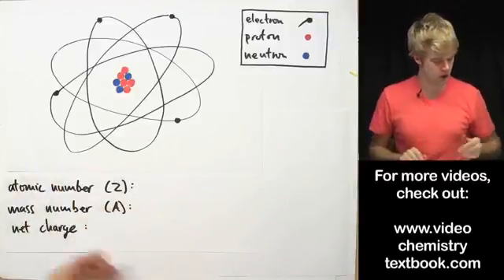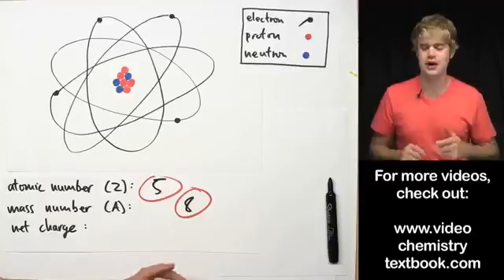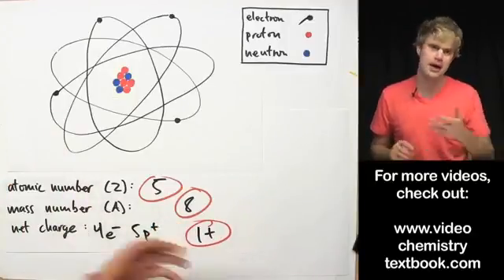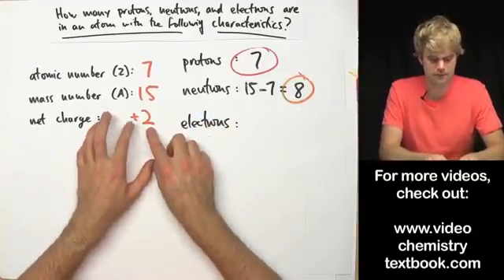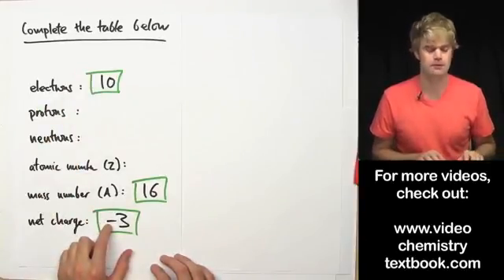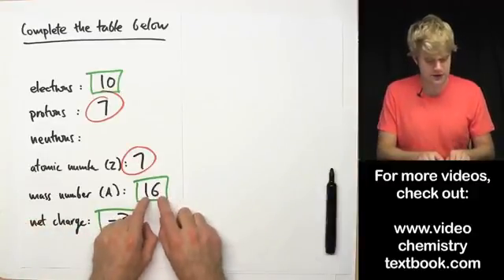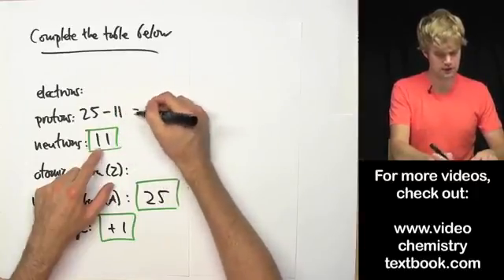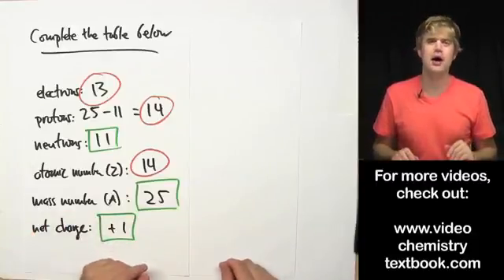1.3.6 (1) - 3 - Practice Problems Net Charge, Mass Number, Atomic Number (Engl)